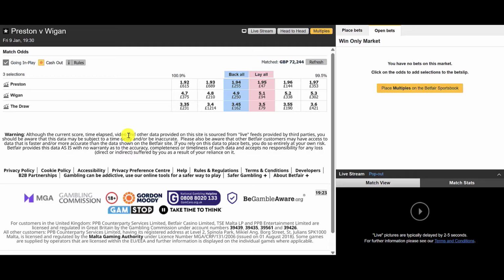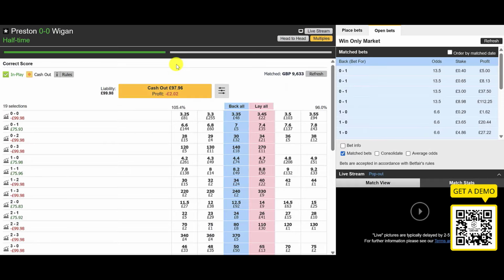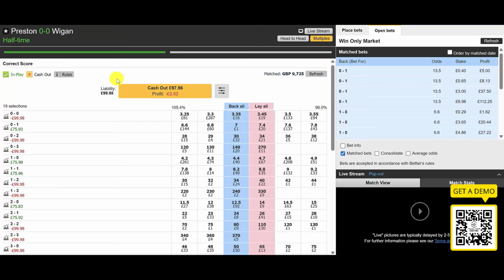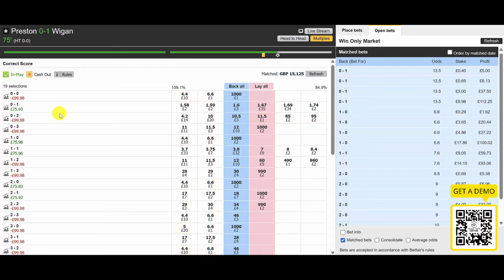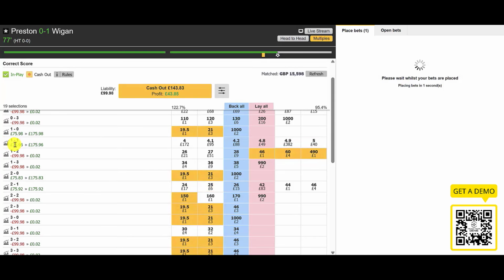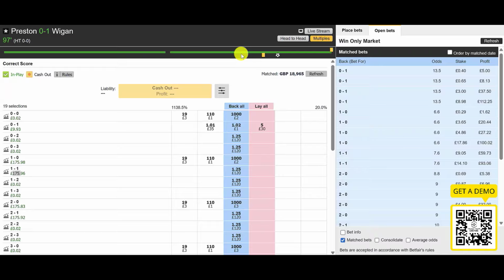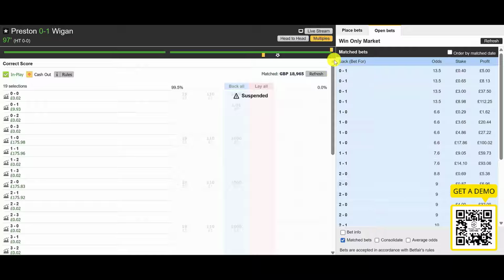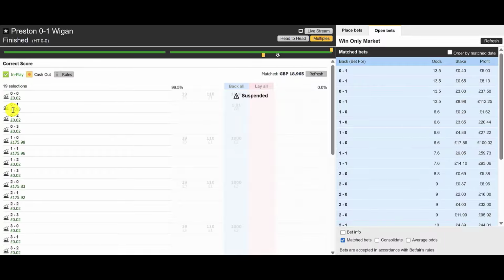This Was a TOUGH Trade In Betfair's Correct Score Market.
Check out this short football trading clip showing a real life trade recorded straight from the Betfair Betting Exchange and on the Correct Score market.

We use AI to trade football and give us an optimal target score formula to enter the match with.

🚀Tools Mentioned:
Football Trading Genie
xG Calculator